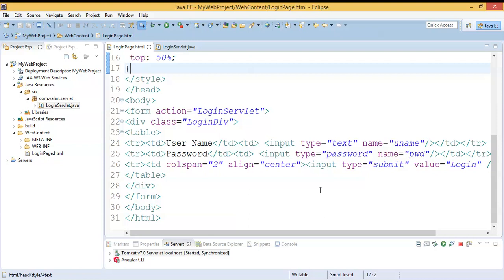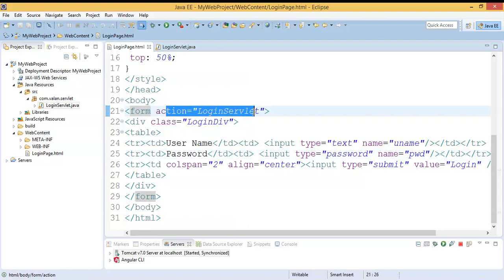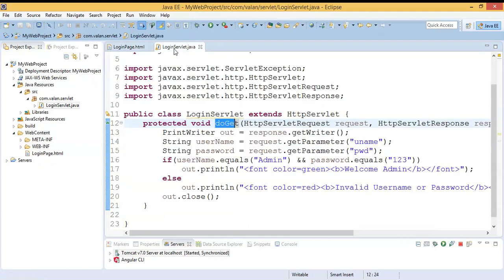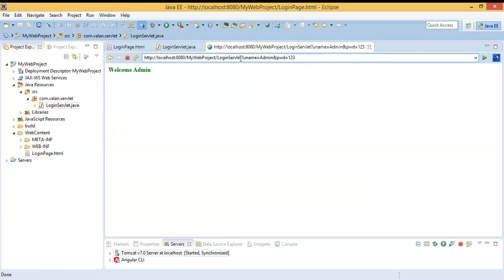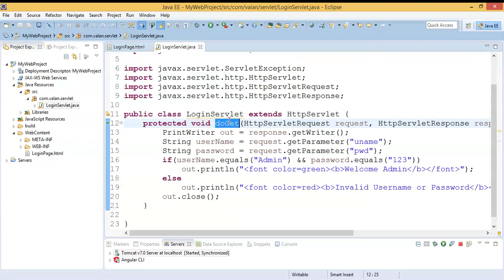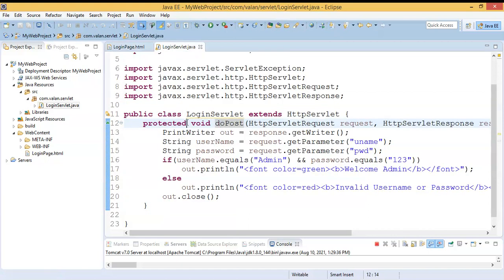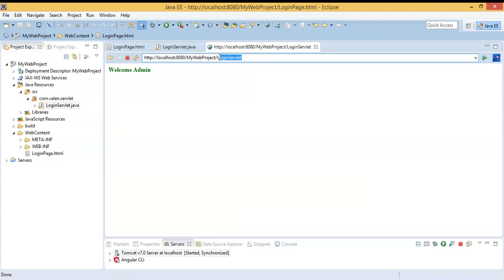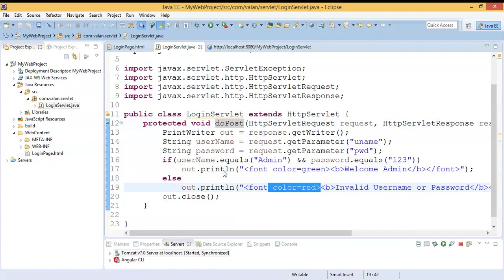Servlet doGet Vs doPost